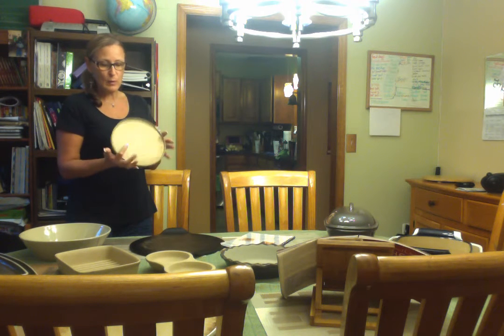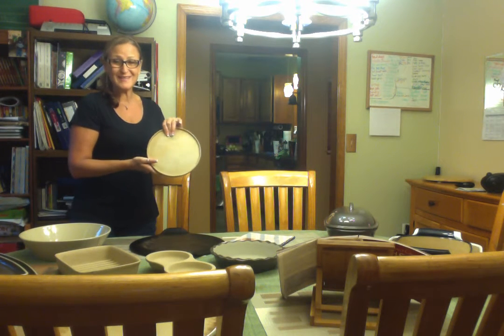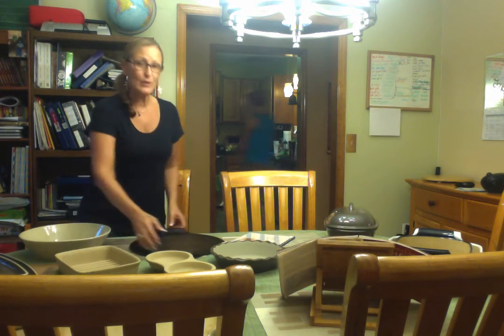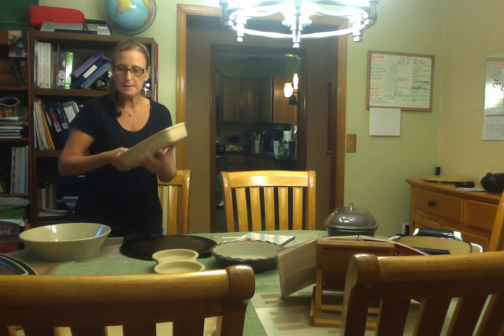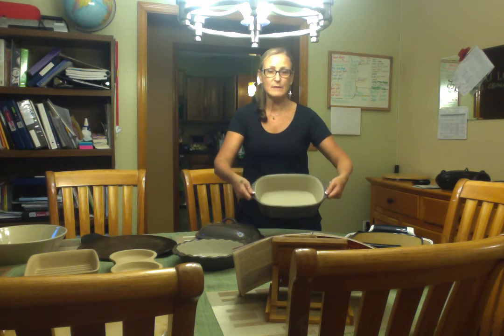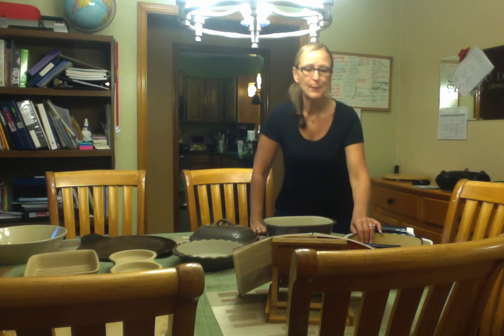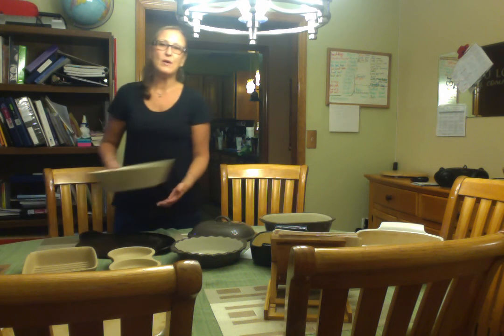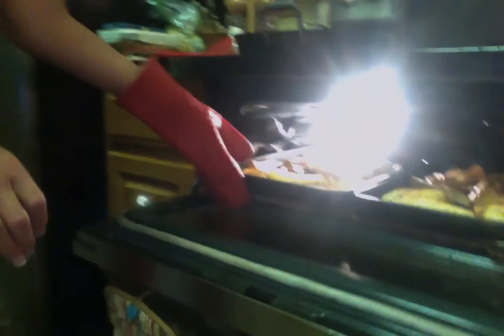Pampered Chef Stoneware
Stoneware information
visit my fb group Danielle with Pampered Chef